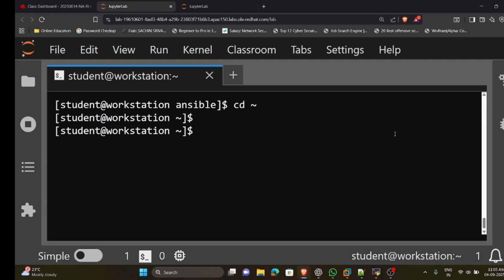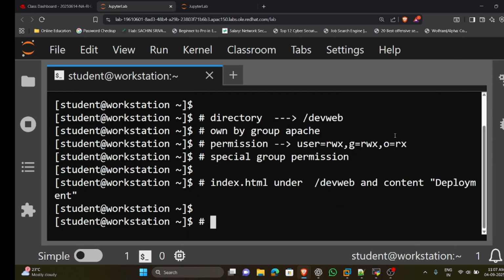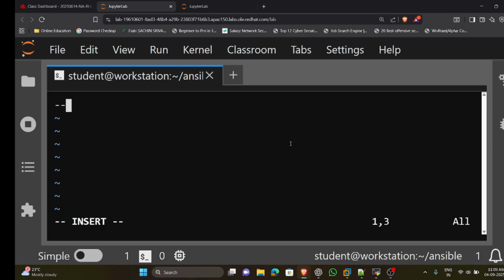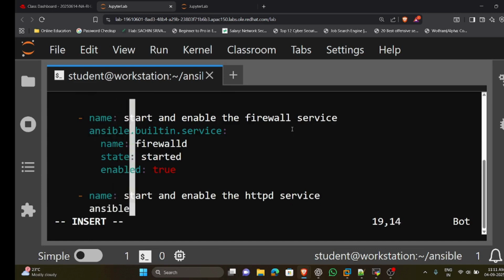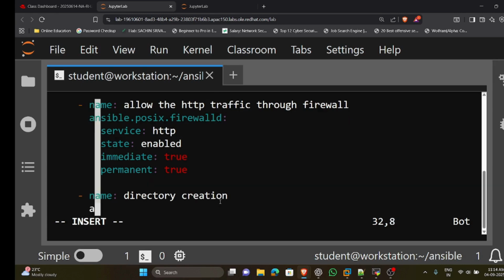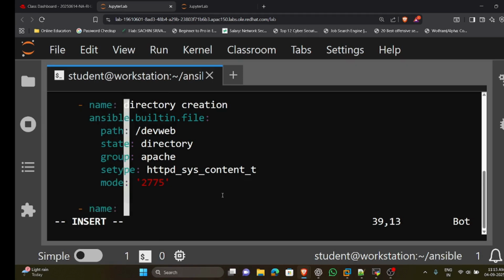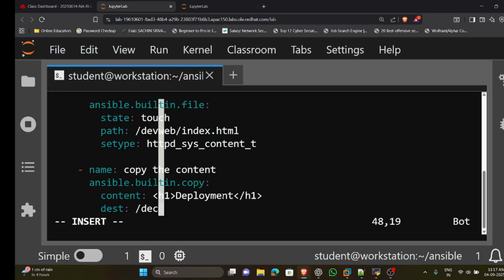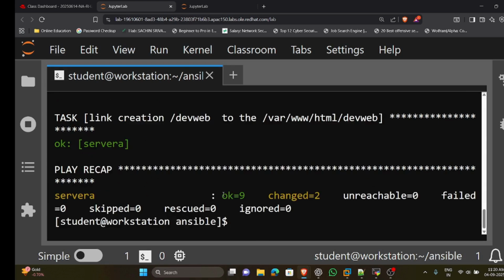Deploy web content with ansible easily! | HawkStack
In this tutorial, we’ll walk through the process of creating an Ansible playbook named webcontent.yml to automate multiple tasks on the dev group. This hands-on demo covers everything from installing required packages to configuring directories, SELinux context, and deploying web content.

🔧 What you’ll learn in this video:

Creating a playbook (webcontent.yml) for the dev group

Installing httpd and firewalld packages

Starting & enabling required services

Allowing HTTP traffic through the firewall

Creating a directory /devweb

Creating a file /devweb/index.html

Applying permissions and setting SELinux context

Creating a symbolic link from /devweb to /var/www/html/index.html

Sending custom content to index.html

Running a syntax check before execution

Executing the playbook to verify automation success

🚀 By the end of this video, you’ll understand how to automate a complete web server setup with Ansible in just a few steps.